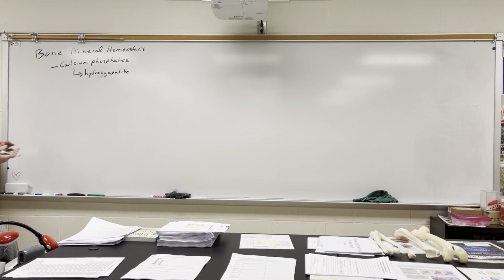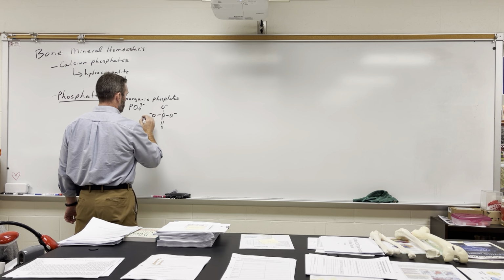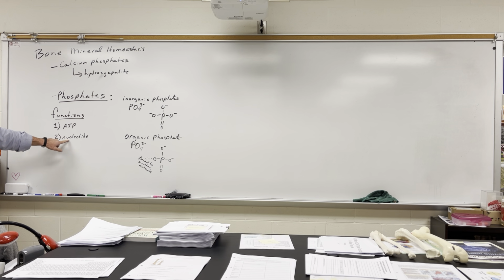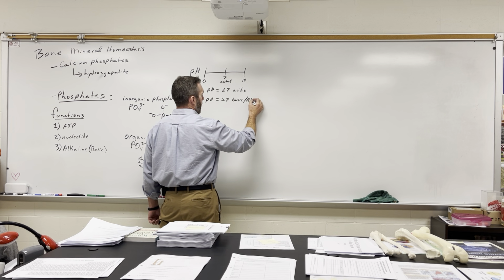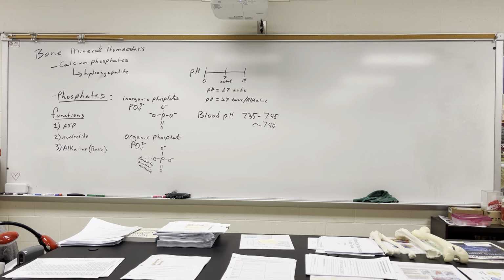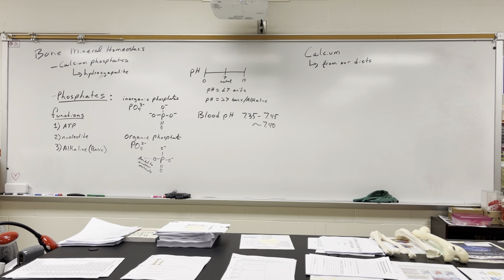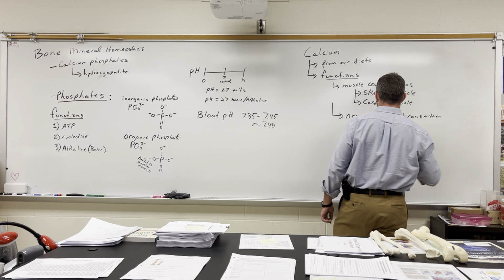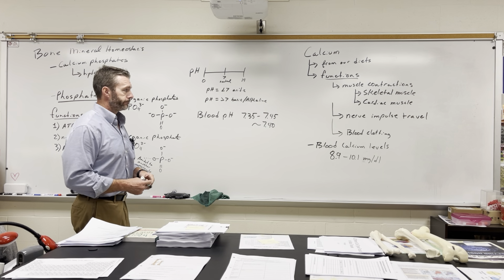11/16/23 Anatomy & Physiology: CALCIUM PHOSPHATE